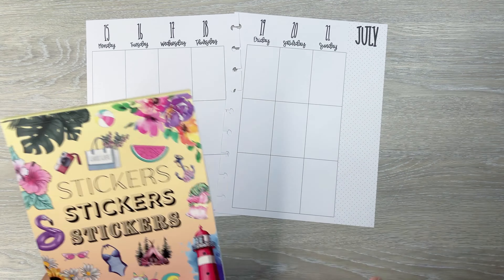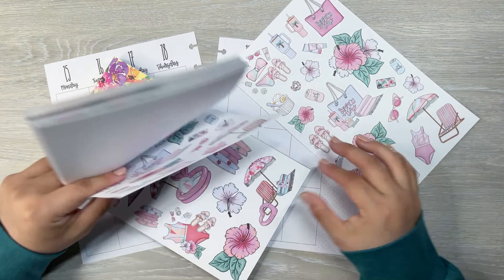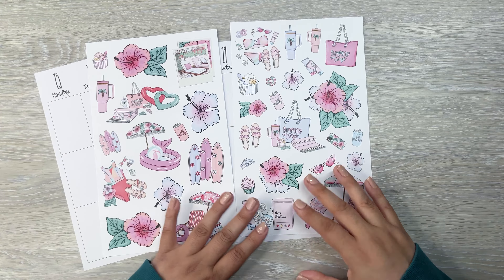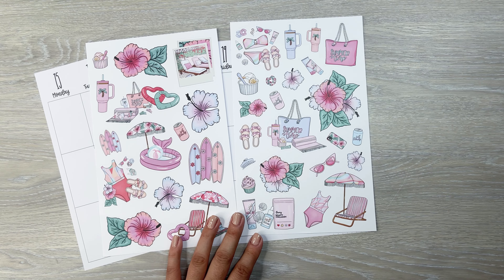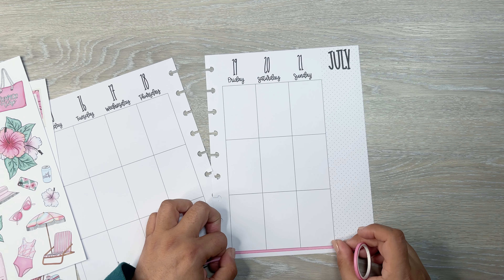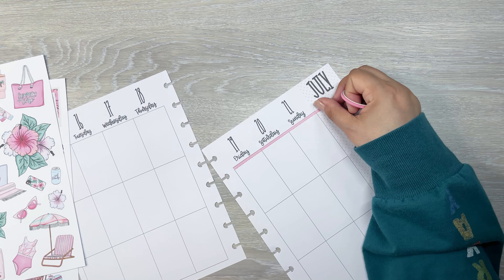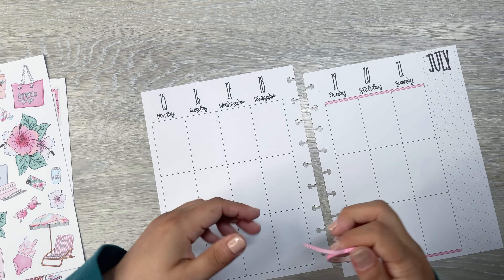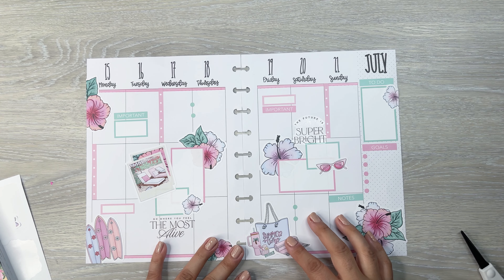Plan With Me | Summer Allure Live Love Posh Planner Spread | Custom Spread for Dawn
In this video I am making a custom spread for Dawn!

Wax Paper

Retractable Knife

Muji Pens